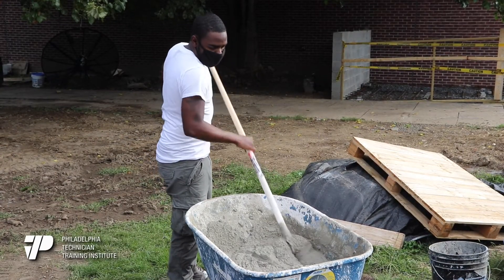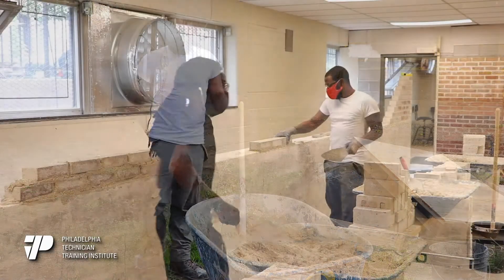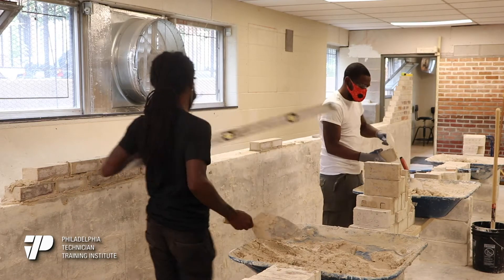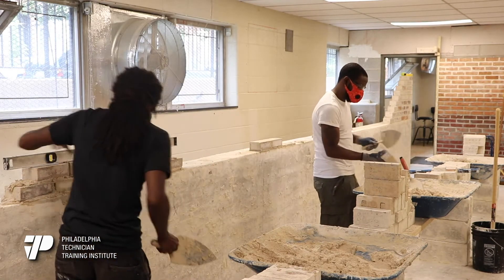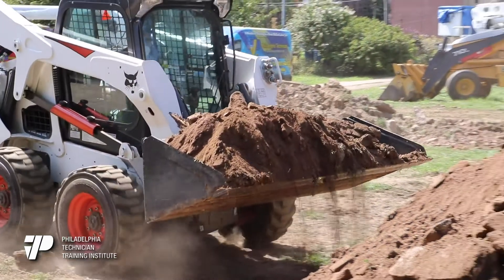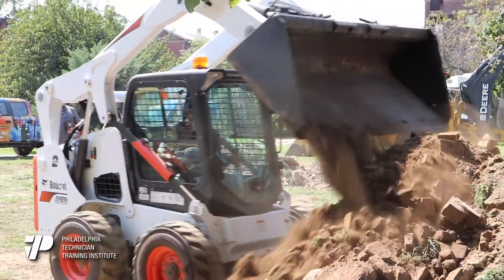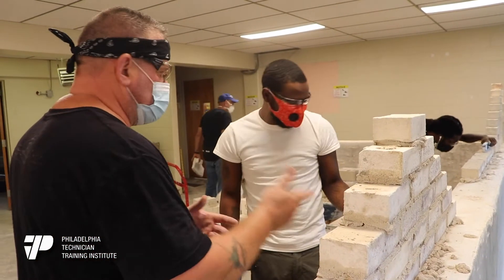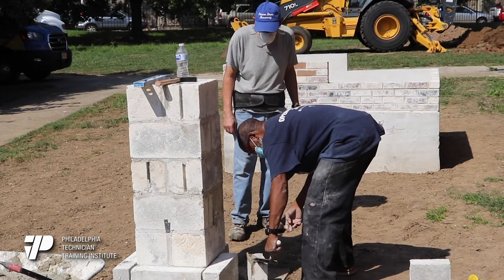Learn from our Instructor of Concrete Framing and Masonry Program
The demand for skilled trades has increased in the past few years, and according to industry reports, it will keep increasing in the years to come. Industry surveys also show a strong demand for skilled trades, and this trend is expected to continue in the years to come. The biggest factor in the increase in demand for skilled trades is the state of the economy. When the economy is strong, there is less demand for skilled trades, and vice versa. Construction is not just about the practical implementation but also, learning what should be used, how it should be used, and what will happen if we use something in the wrong way.